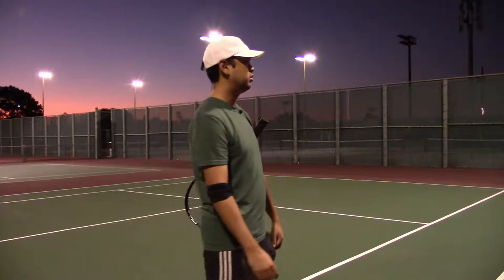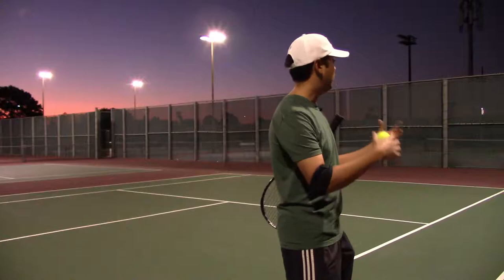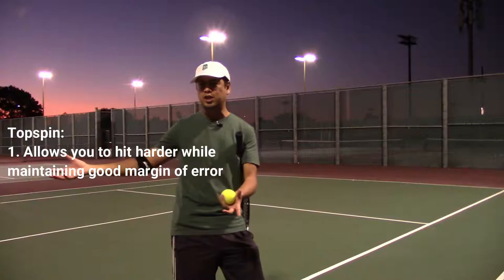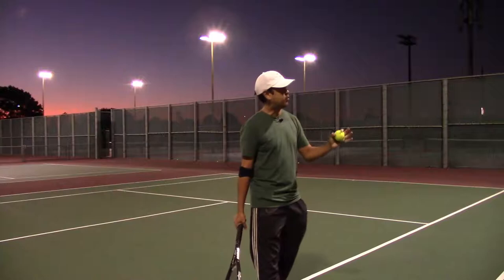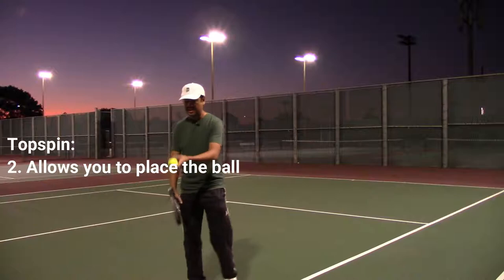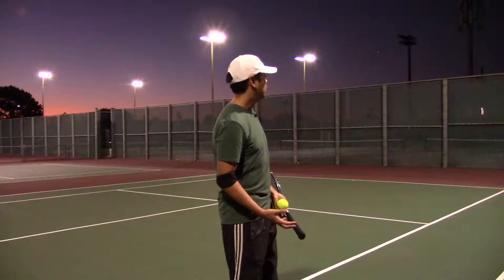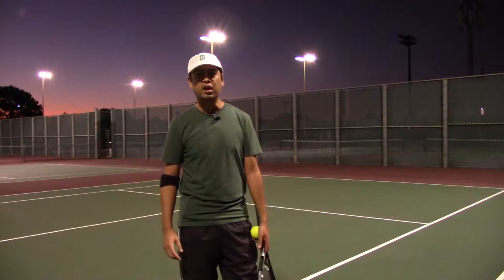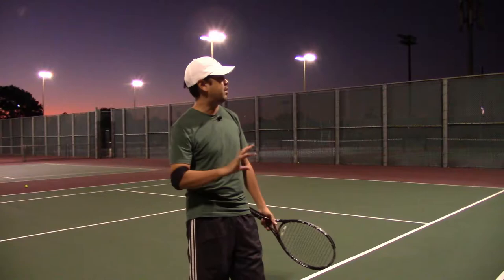Why You Need Topspin in Tennis (Top 2 Reasons) - Tennis Lectures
Coach Adrian tells you the top 2 reasons why you need topspin in tennis.